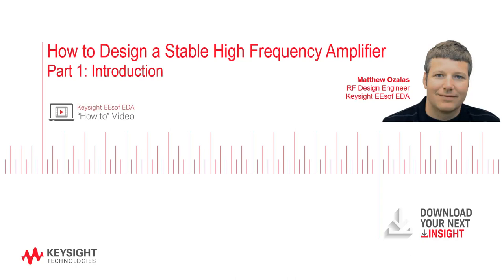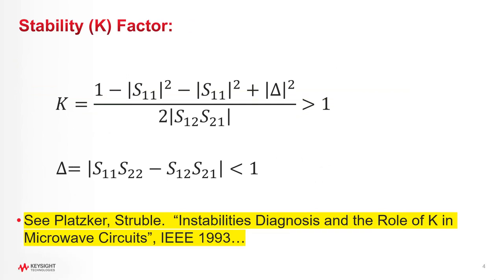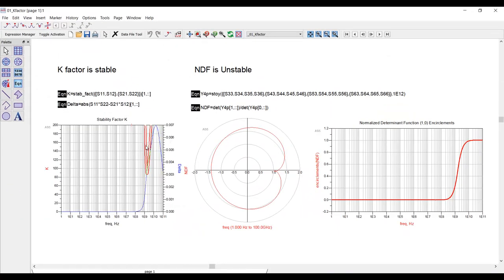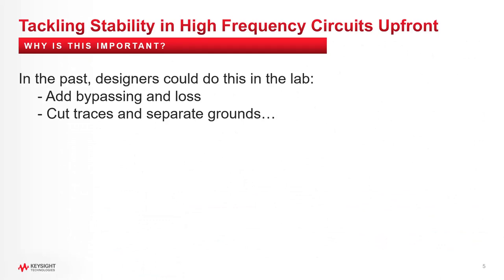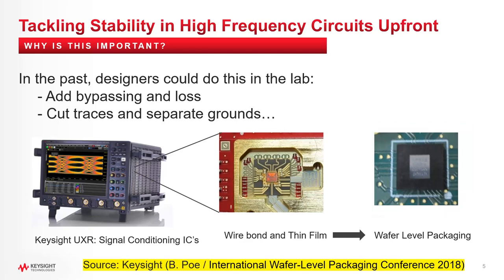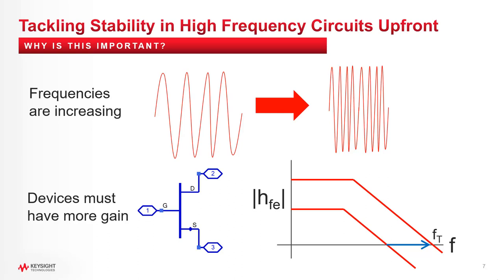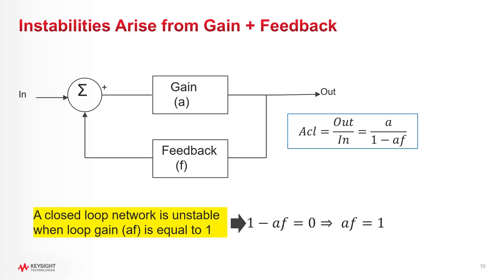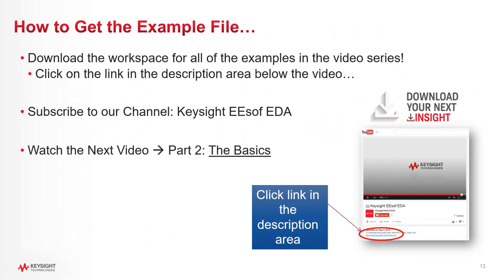Part 1: How to Design a Stable High Frequency Amplifier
to request a .zip file that includes all of the analyses and more!

This short video series introduces stability analysis in high frequency circuit design. Stability analysis is becoming much more critical in modern high frequency applications because gain and coupling cause new problems to arise that are not easy to resolve in the lab.

The first video is an introduction, presenting an example where a popular stability design technique called K-factor (or Rollet’s Stability Factor) is shown to give incorrect results. In doing a search for alternate techniques, engineers can quickly become overwhelmed by the breadth of approaches out there. How can circuit designers make sense out of all these techniques? Which one is correct? This video series will attempt to answer that question, and also introduce a new probe, called ws-probe in PathWave Advanced Design System (ADS) which can help to simplify stability analysis.